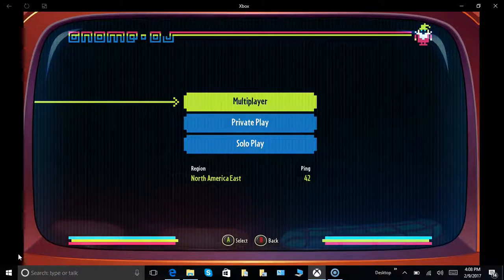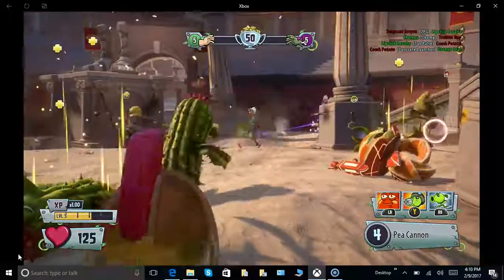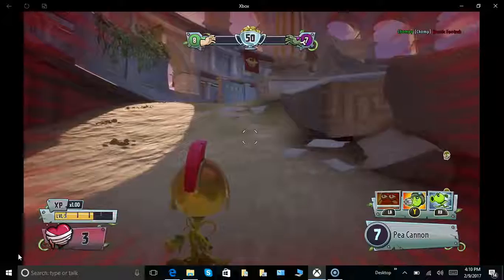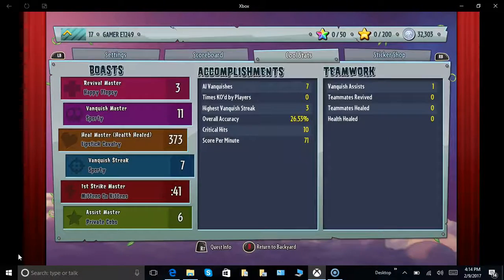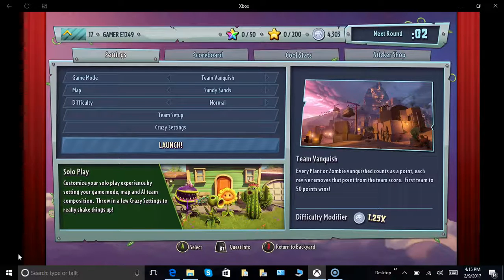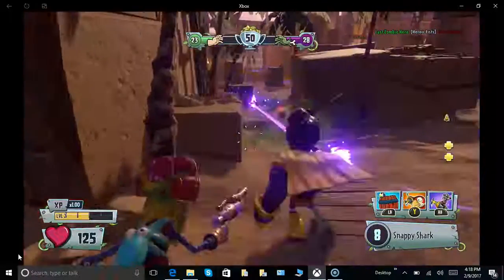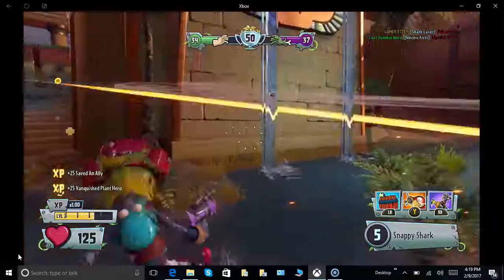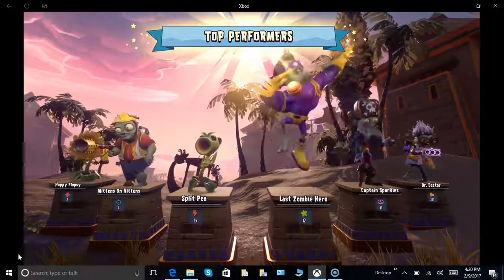PLANTSvsZOMBIES GW2! Epic game!!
Did you like this game?